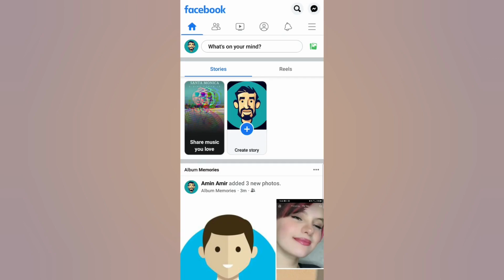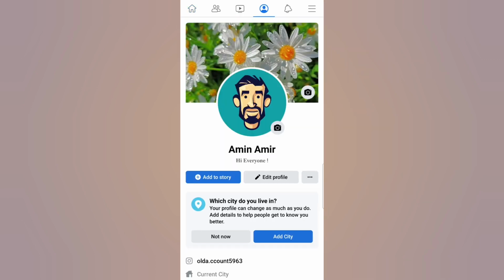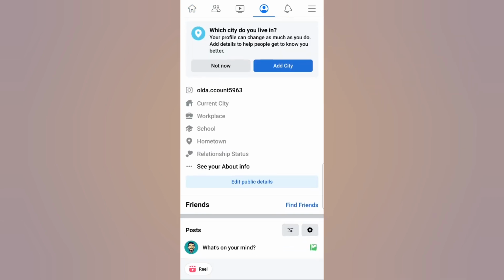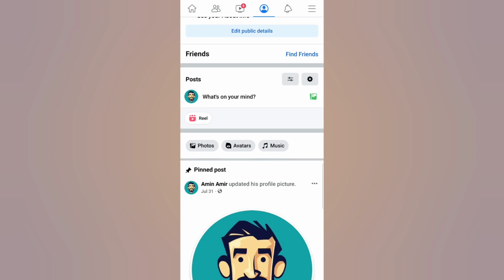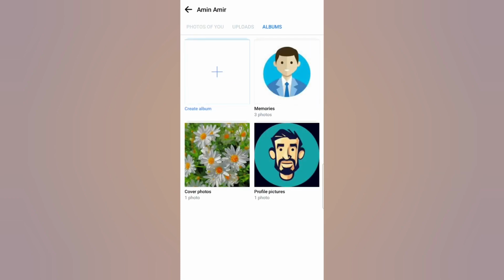How To Delete Album In Facebook | Quick Method 2022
Learn How To Delete Album In Facebook. It is really easy to do and learn to do it in just a few minutes by following this super helpful tutorial.